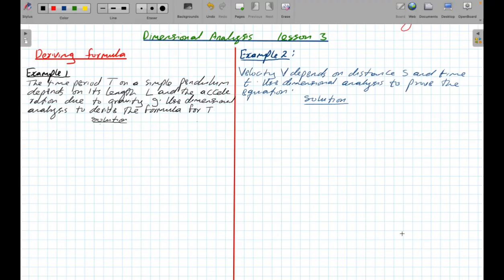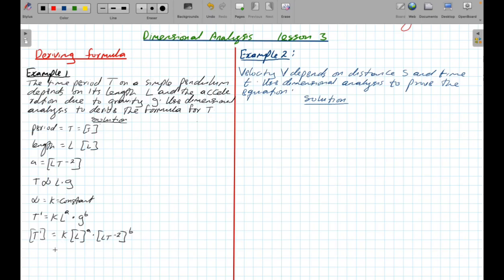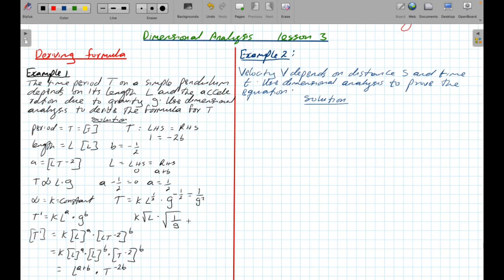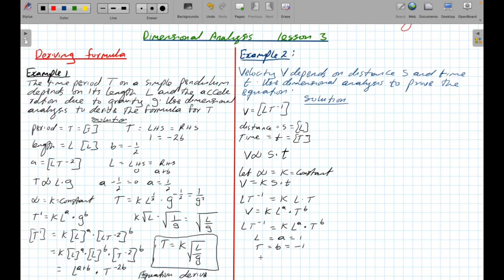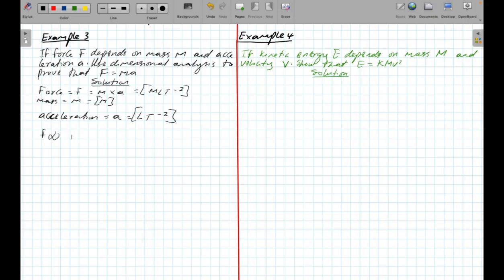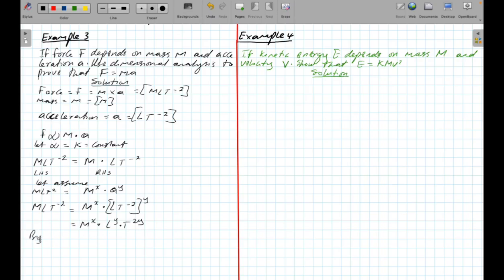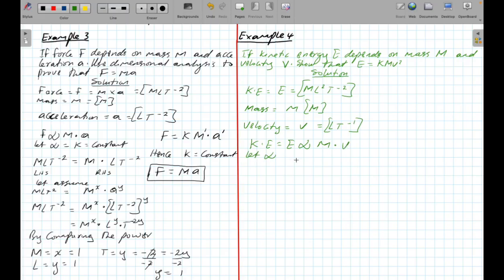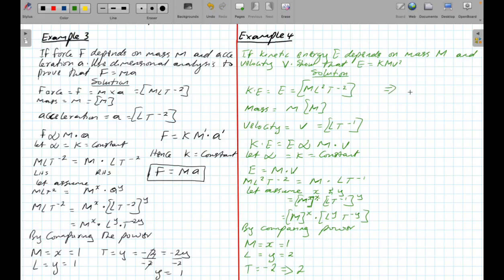Dimensional Analysis: Deriving mathematical formulas Lesson 3